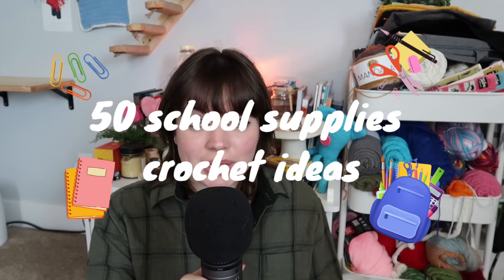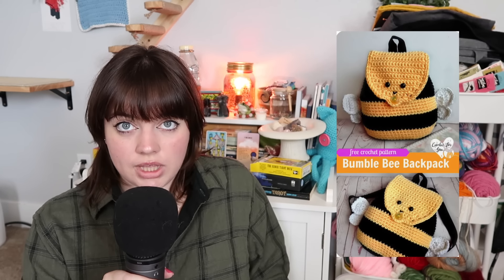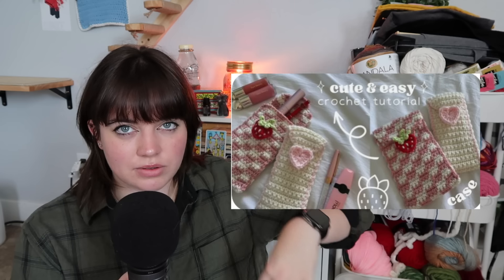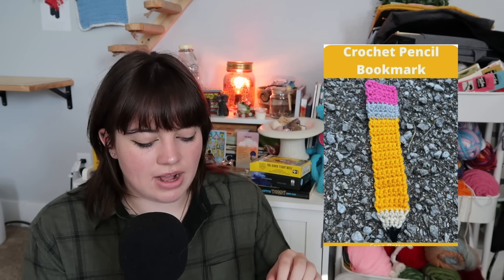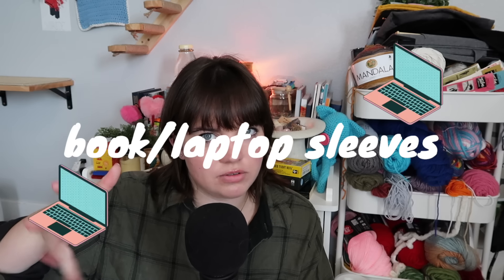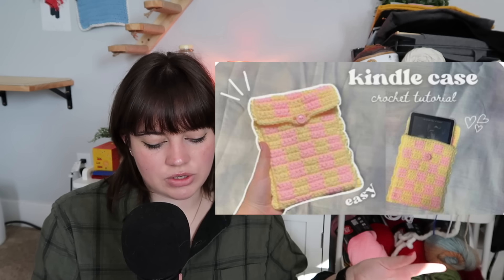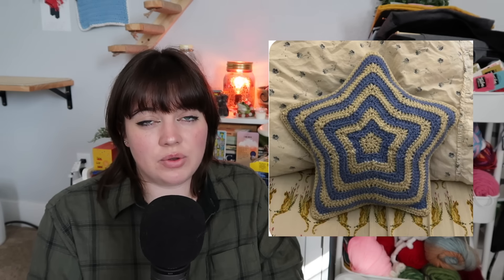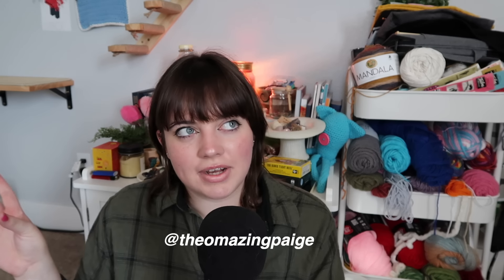50+ BACK TO SCHOOL easy crochet ideas (beginner friendly)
8- rucksack - {deleted}

31- water bottle holder with phone pocket

Intro 00:00
Backpacks 01:32
Pencil cases 03:06
Accessoires 04:27
Book/laptop sleeves 07:14
Dorm decor 09:12
Outro 10:58